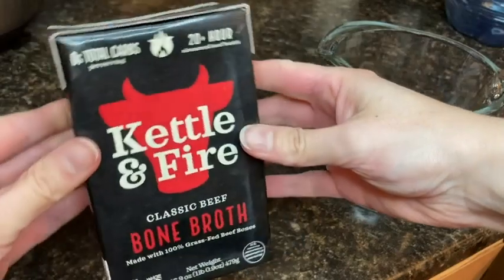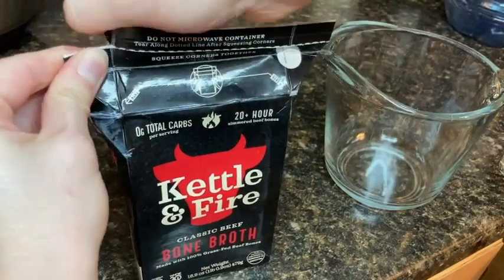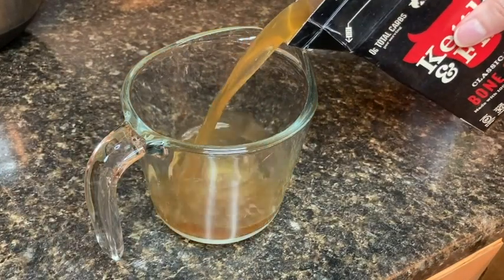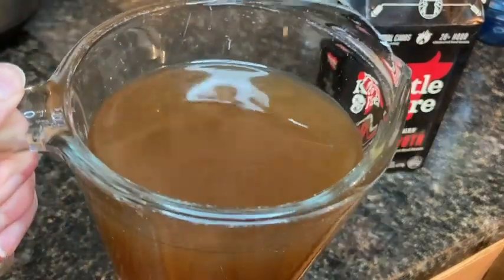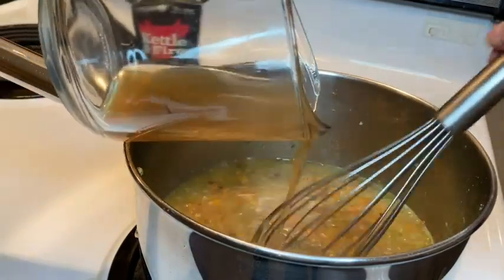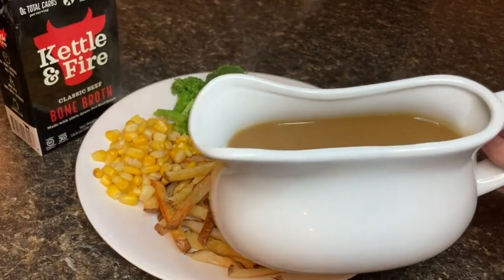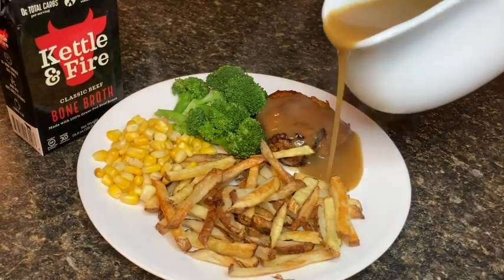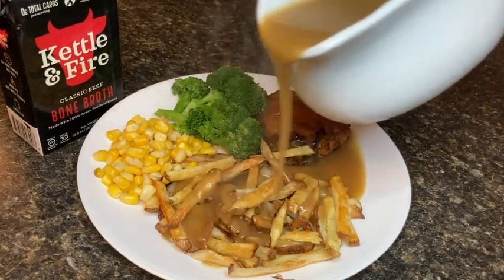Beef Bone Broth Soup | Our Point Of View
Check Our New Website For Amazing Deals!

INCREDIBLY DELICIOUS BONE BROTH WITH COLLAGEN: We simmer 100% grass fed beef bones with organic vegetables for 20+ hours to get the maximum amount of collagen, proteins and amino acids into our tasty bone broth.
ENHANCED DIET RESULTS: Perfect for Intermittent Fasting, Low Carb, Keto, Paleo, Whole 30 Approved Diets.
BONE BROTH BENEFITS: Use our bone broth soup to support youthful skin, promote a healthy gut, boost the immune system and improve joint health. Nutritionists prescribe daily bone broth soup as part of weight loss regimen or as a simple way to ensure your body gets the nutrients it needs to thrive.
HIGH QUALITY PREMIUM INGREDIENTS: Our bone broth is made with bone marrow from pasture-raised, 100% grass fed & finished cattle & organic herbs, veggies, and spices. Our organic bone broths are also dairy free, non-GMO, gluten-free. No hormones, antibiotics, or additives ever.
TRY IT RISK FREE: If you're not 100% satisfied with your purchase, Kettle & Fire will happily refund your order within 30 days of purchase with no questions asked.